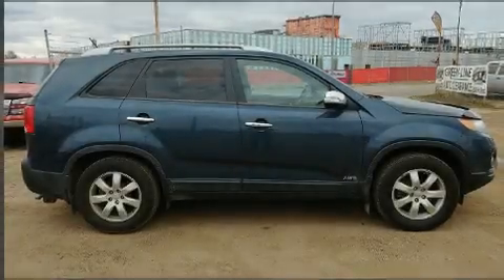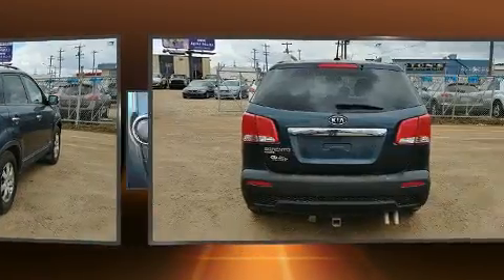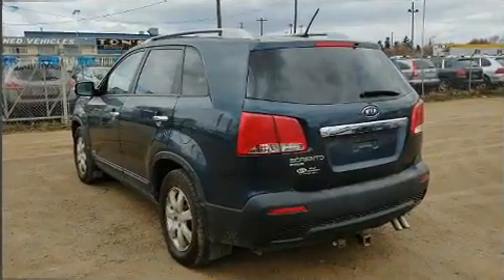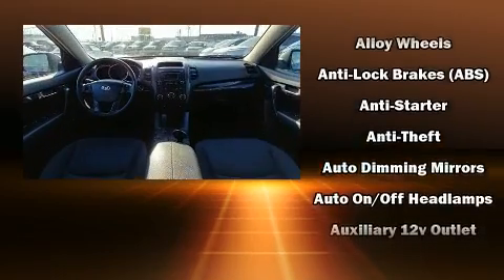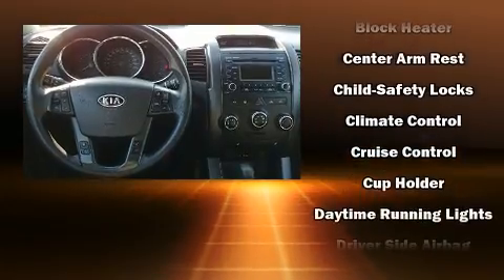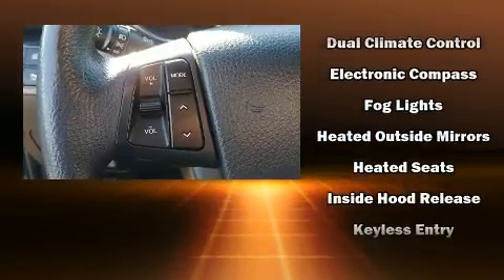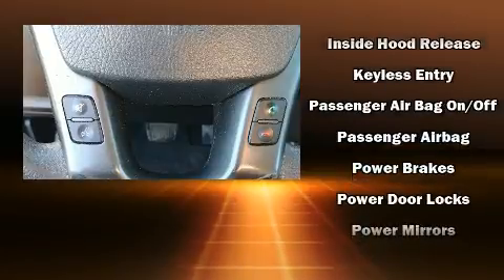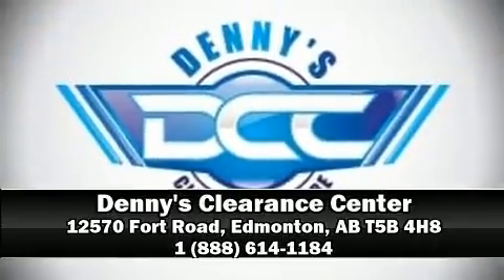2012 Kia Sorento in Edmonton, AB T5B 4H8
Experience driving perfection in the 2012 Kia Sorento. A 3.5 liter V-6 engine pairs with a sophisticated 6 speed automatic transmission, and for added security, dynamic Stability Control supplements the drivetrain. A wealth of standard features means that you no longer have to sacrifice. Like heated seats, variably intermittent wipers, front bucket seats, telescoping steering wheel, heated door mirrors, remote keyless entry, cruise control, and 1-touch window functionality. Premium sound drives 6 speakers, providing you and your passengers a sensational audio experience. Safety equipment has been integrated throughout, including: dual front impact airbags with occupant sensing airbag, front side impact airbags, traction control, brake assist, anti-whiplash front head restraints, a security system, and 4 wheel disc brakes with ABS. Sophisticated all wheel drive technology maintains a firm grip on the road. Our experienced sales staff is eager to share its knowledge and enthusiasm with you. They'll work with you to find the right vehicle at a price you can afford. Come on in and take a test drive!